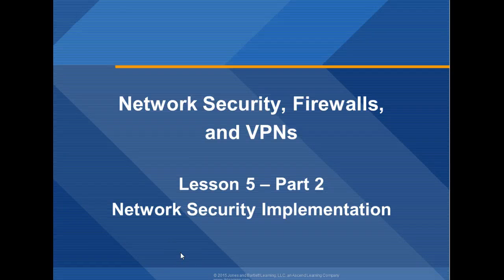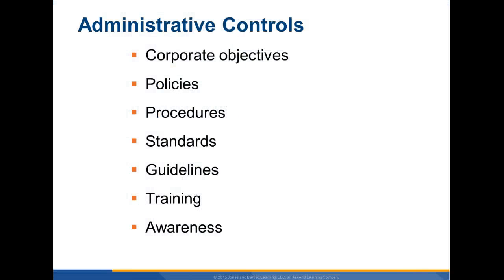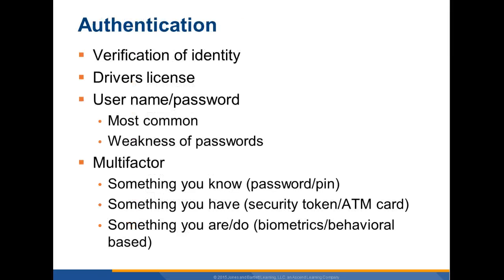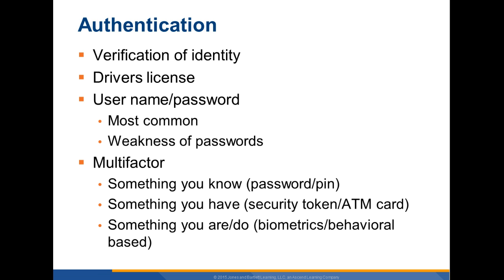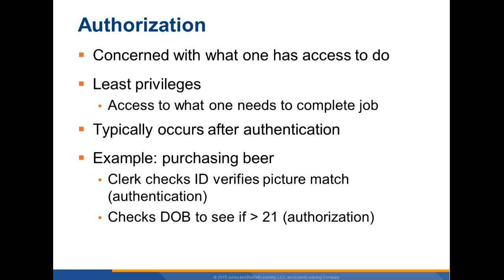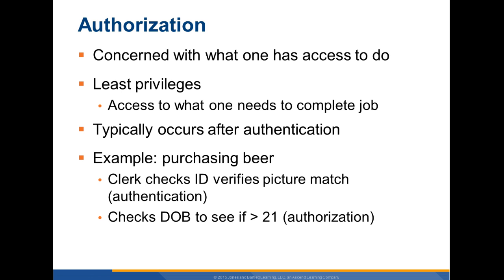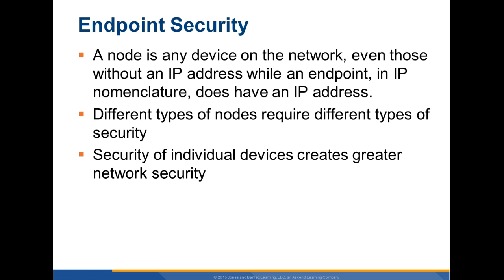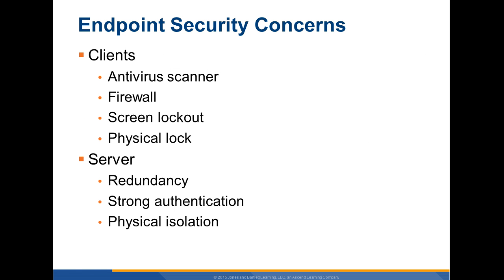Network-Sec-Ch05-P02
Network Security, Ch05 Network Security Implementation, Part 2 Administrative Controls